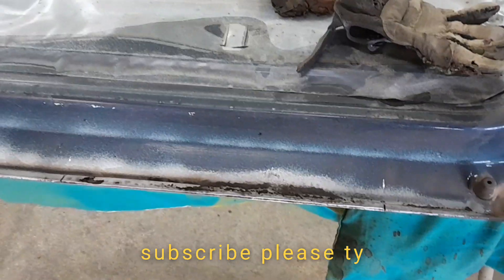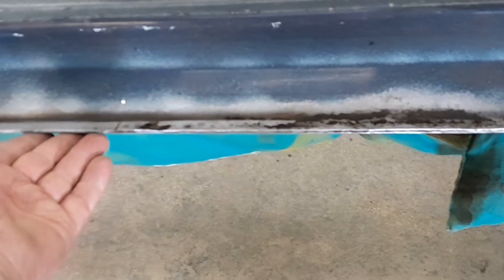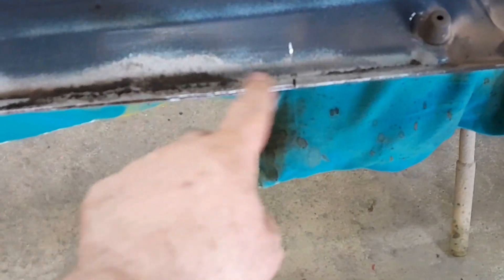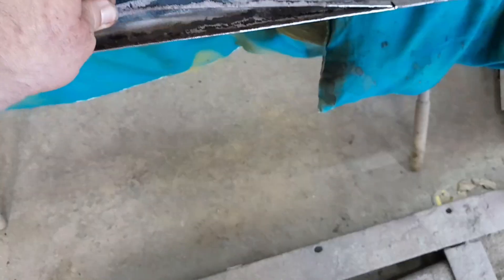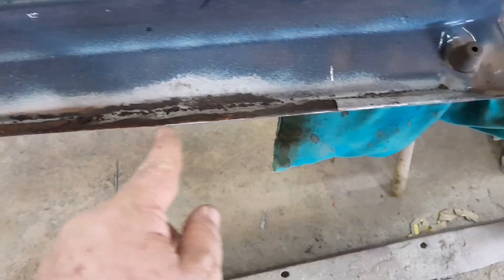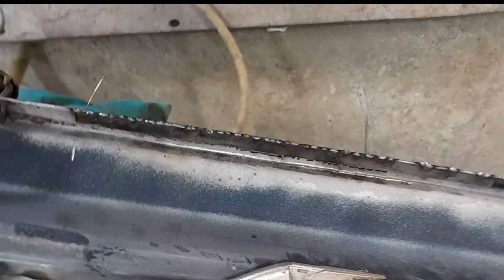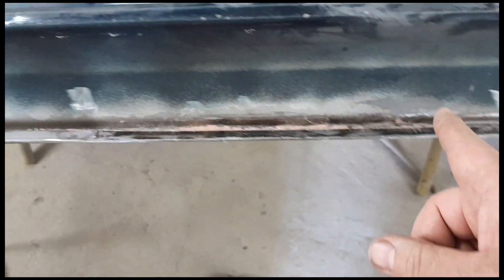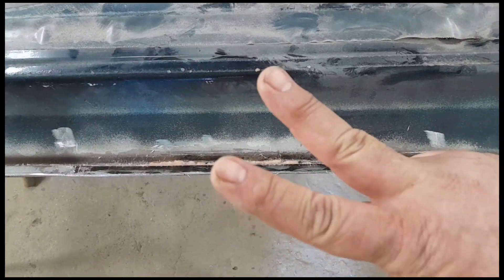how to repair a door bottom. (Chevy Silverado).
2005 chevy duramax Silverado.  rusty door bottom repair